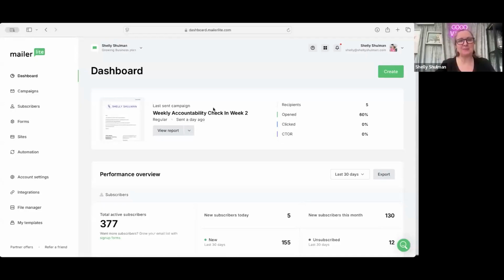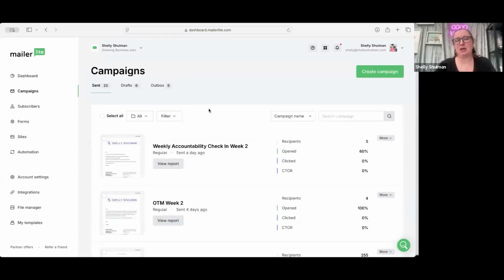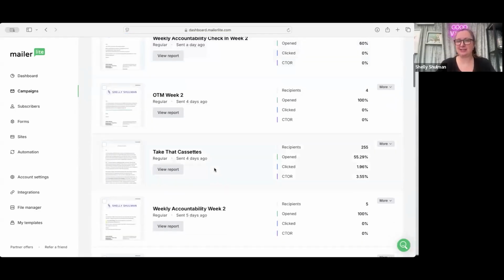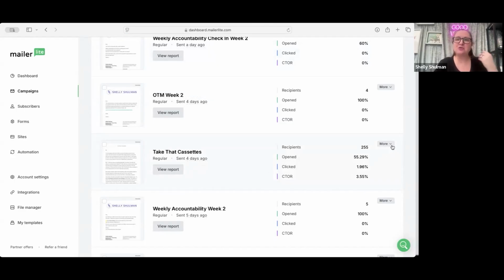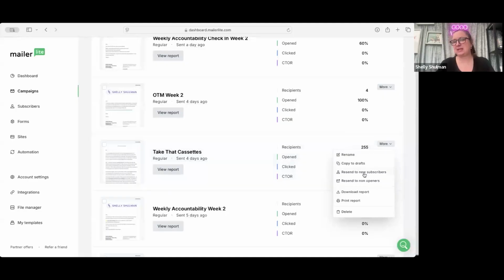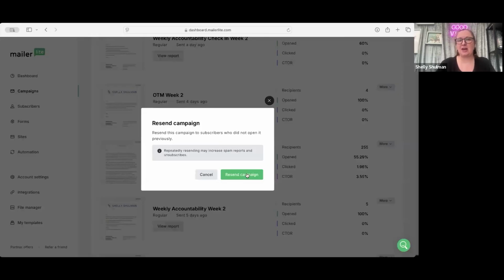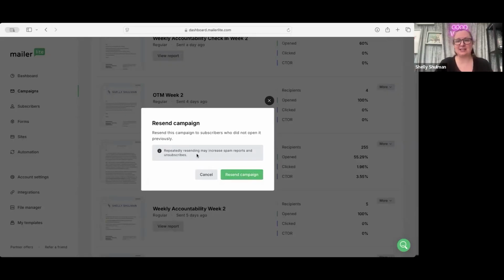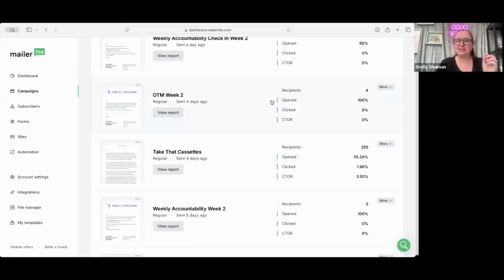Resend to Non-Openers in MailerLite (Without Tanking Your Open Rates)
Learn how to resend an email to people who didn’t open it in MailerLite with this step‑by‑step tutorial for online business owners. In this video, you’ll see exactly how to resend a MailerLite campaign to non‑openers, including where to click on the dashboard, how to select “Resend to non‑openers,” and when it’s safe to use this feature without increasing spam complaints or unsubscribes.

This MailerLite resend to non‑openers tutorial is perfect if you run sales emails, cart‑closing sequences, or weekly newsletters and want to boost open rates and recover lost revenue. You’ll discover how to resend a MailerLite campaign to unopened subscribers, why you can’t schedule a resend, and best practices for using MailerLite resend to non‑openers sparingly but effectively.

If you’re an online business owner using MailerLite for email marketing, this guide will help you re‑engage non‑openers, improve your email performance, and make the most of your existing subscriber list.

I’m Shelly Shulman — The Queen of Business Growth.
I help business owners stop spinning plates and start stacking strategic assets that create clarity, consistency, and calm income.

This channel is for you if:
• You’re brilliant at what you do — but your business feels messy behind the scenes
• You’re tired of being told what to do, without being shown how
• You want systems, strategy, and automation that actually work in real life

On this channel, you’ll find:
• Step-by-step implementation (email systems, automations, content workflows, assets)
• Business strategy that collapses time — not integrity
• Simple systems that replace hustle with structure
• Clear decisions for Start Up → Stack Up → Scale Up stages

I don’t sell hype.
I teach the HOW.
And I build businesses that work for you — not against you.

Clarity creates confidence.
Calm is a strategy.
Let’s straighten your crown and get back to business. 👑